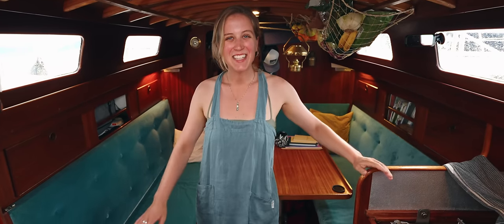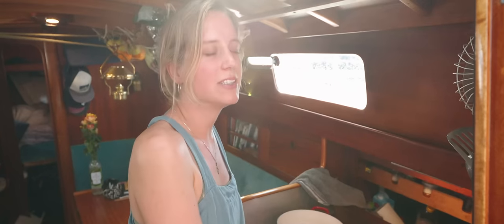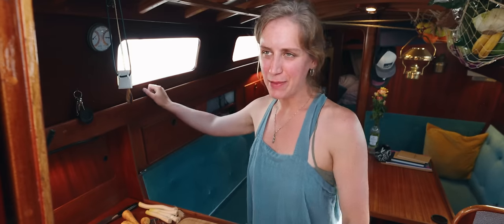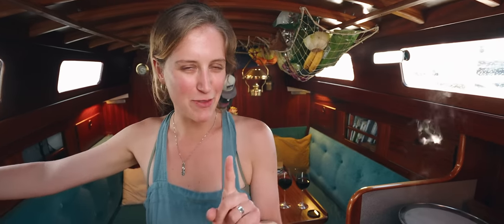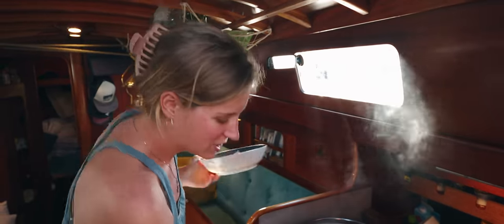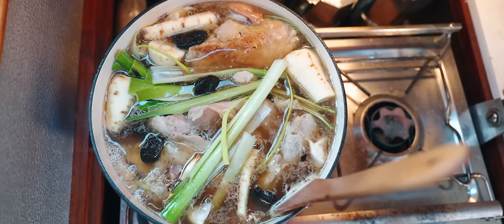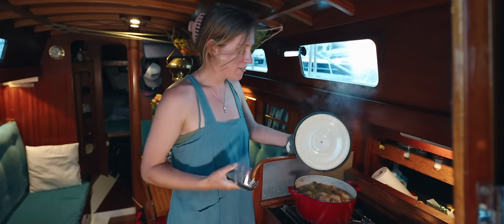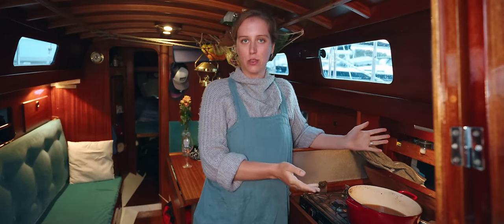hang out and make WINTER SOUP (on a little boat)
Here's a soup that I make a lot. It sort of combines things that I learned from both @alisoneroman and @mollybaz, two chefs worth following. Pairs well with bread

Our channel is made possible by you! Check out our Patreon account to get access to weekly real time updates (during boat season), early access to the videos, and maybe even surprise handwritten letters delivered to your mailbox. Patrons are what keep this channel alive!

Magic Carpet II is a Cape George 36, built in Port Townsend, WA in 1982. Her hull and ballast were built by Cape George Marine Works, and the rest was finished by the original owner.

SIA SANDPAPER: high quality swiss sandpaper that won't flake or leave an uneven finish
BEST COAST CANVAS: handmade canvas aprons, smocks, jackets and other items. Everything made to order.
CAPE GEORGE MARINE WORKS: the boatyard where our boat was built. Located in Port Townsend WA, they do high quality work on traditional style boats. They can also build new boats to order.

h t t p s : / / m u s i c . a p p l e . c o m / c a / a r t i s t / m a y a - e l i z a / 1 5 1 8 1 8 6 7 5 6

We are on instagram at @SailingMagicCarpet

Color graded with Phantom Luts by Joel Famularo